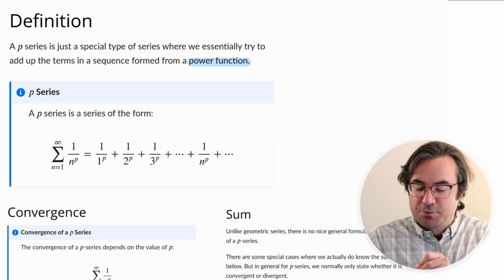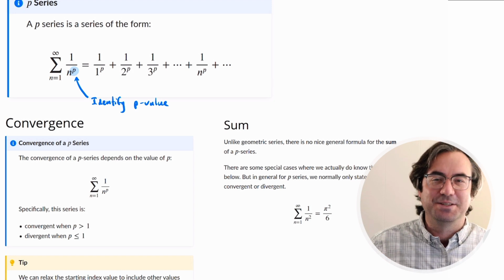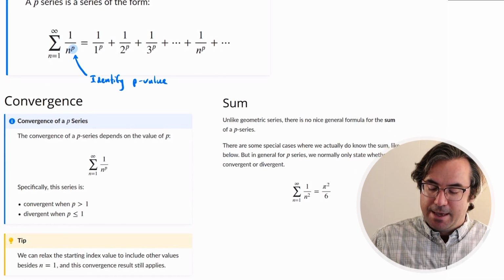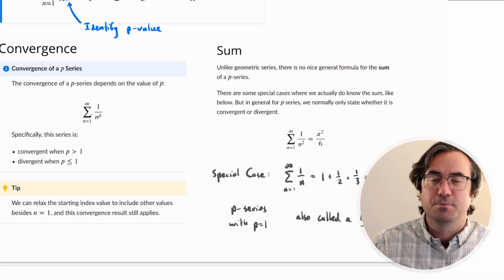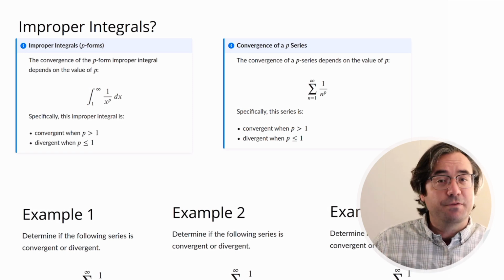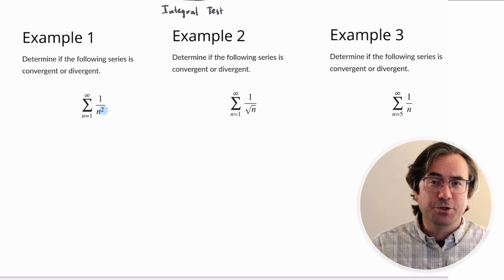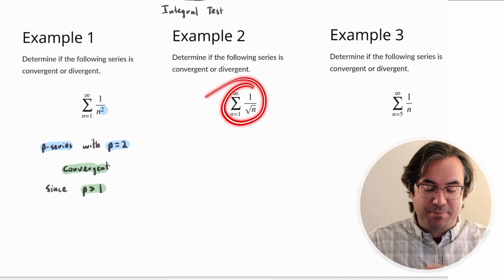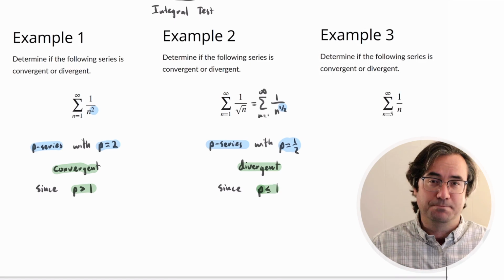MTH 142 Prep - S5 p-series